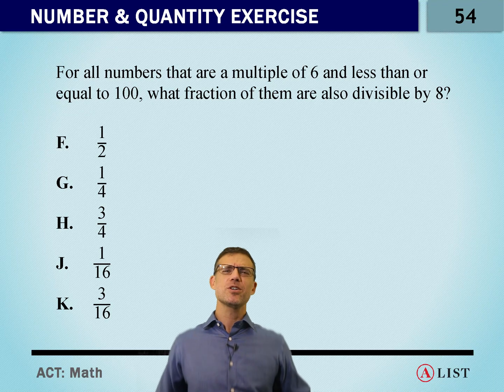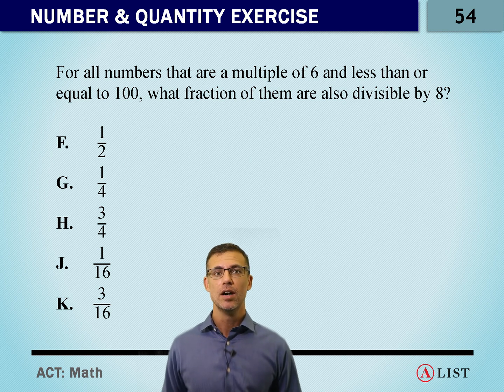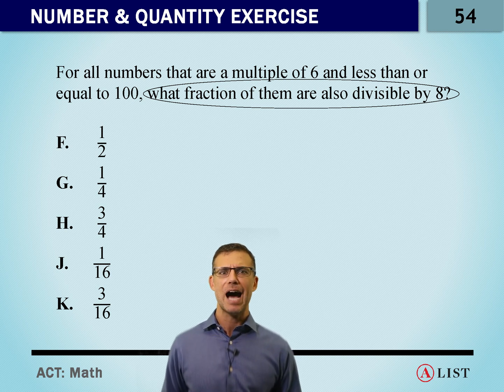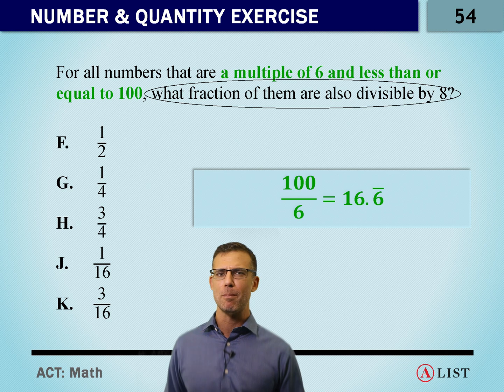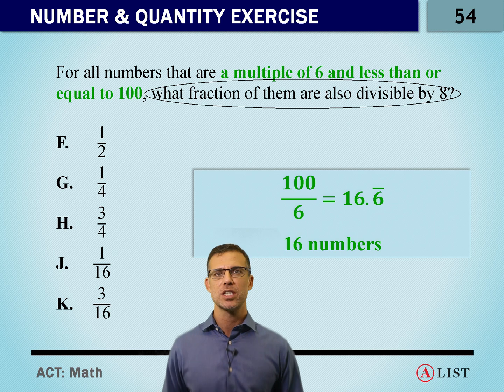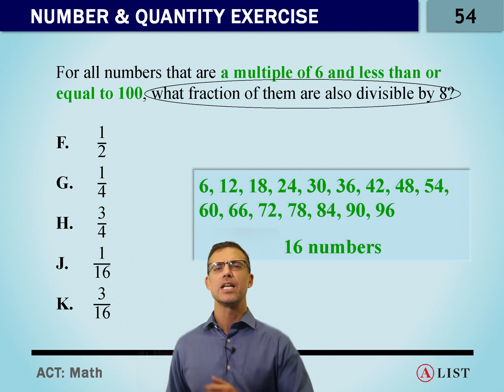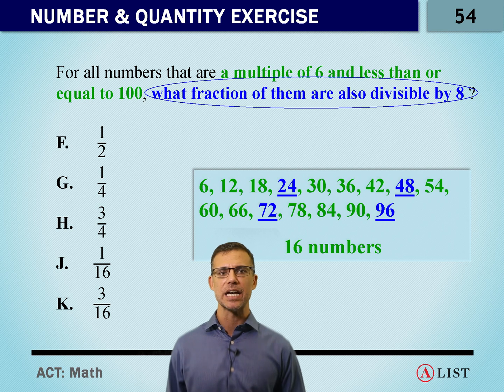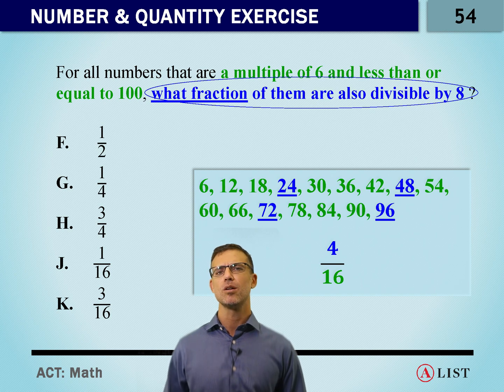Number and Quantity Exercise Q54